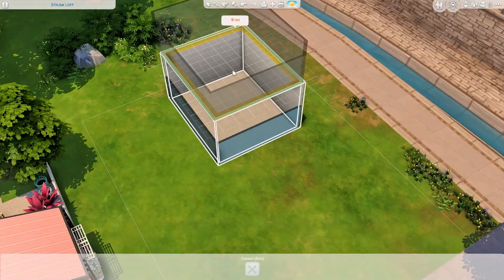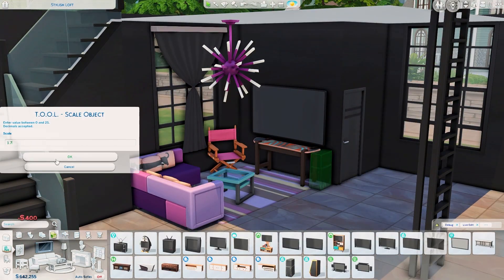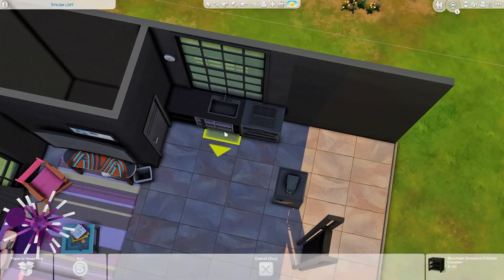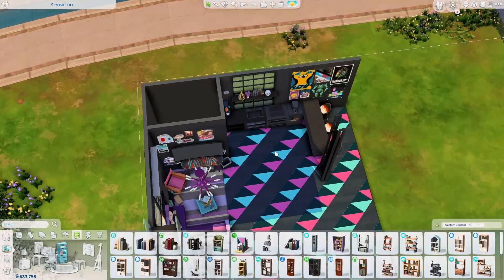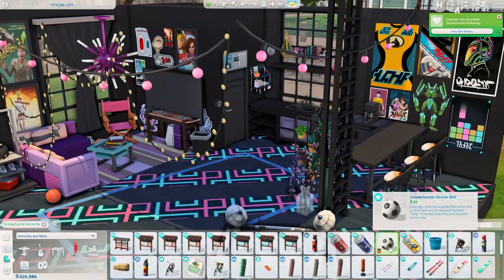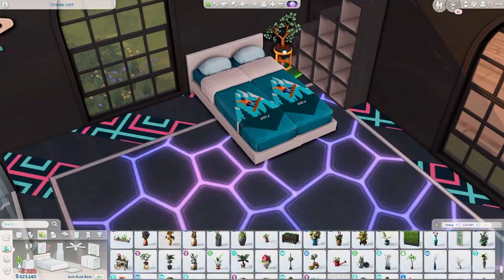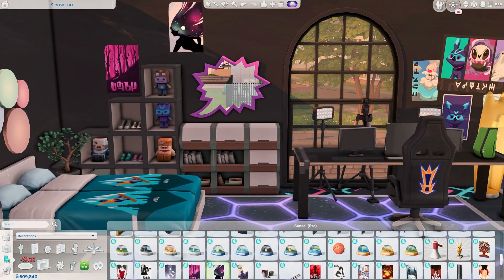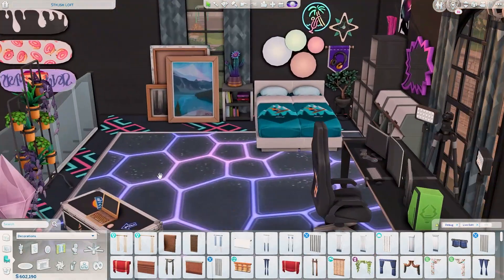Gamer Loft 🎮 | NO CC | The Sims 4 Speed Build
In today's video I'm building a loft for a sim or two who's into gaming 🎮 This build is fully function but it doesn't have any roofs so if you'd like to play on this build, you might want to add some exterior walls, doors, maybe extra windows and put some roofing on this build 🥰

Packs used:
EP: Get To Work, Get Together, City Living, Cats & Dogs, Seasons, Get Famous, Island Living, Discover University, Eco lifestyle, Snowy Escape
GP: Spa Day, Dine Out, Parenthood, Dream Home Decorator, My Wedding Stories
SP: Cool Kitchen, Kids Room, Bowling Night, Fitness, Toddler, My First Pet, Moschino, Tiny Living
Kits: Industrial Loft, Blooming Rooms, Décor To The Max
Extra: Holiday Celebration

Build detail:
- Gamer Loft
- 1 Bedroom, 1 Bathroom
- § 62,712
- Newcrest  / Comfy Cubby
- 20 x 15

Cheats Used
testingcheats true
bb.moveobjects
bb.showhiddenobjects
bb.showliveeditobjects
bb.ignoregameplayunlocksentitlement